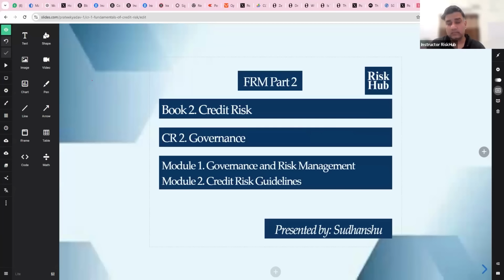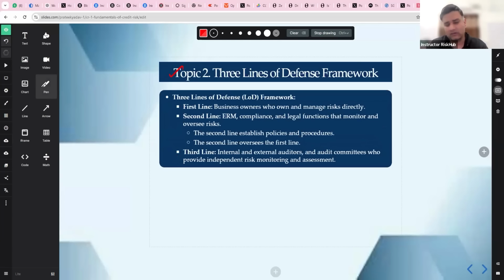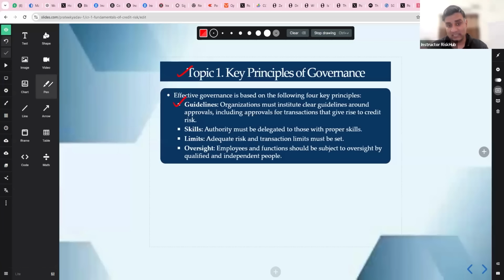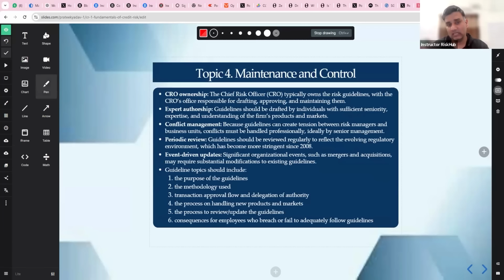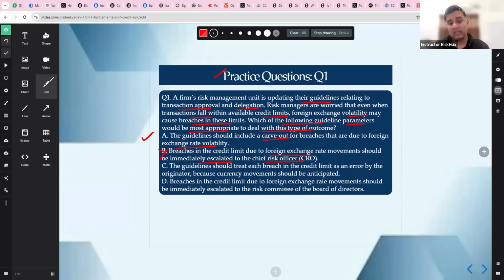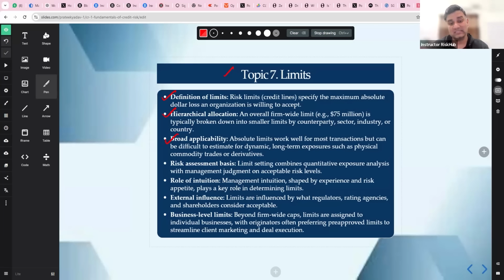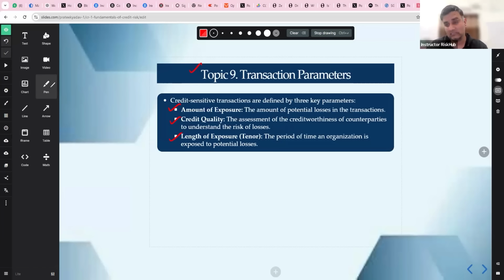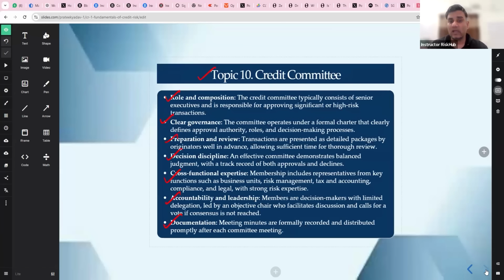FRM Part 2 | CR 2. Governance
FRM Part 2 | Book 2: Credit Risk | CR 2 – Governance

In this lecture from FRM Part 2 – Book 2: Credit Risk, we explore Credit Risk Governance, a critical component of how financial institutions manage and control credit exposure effectively.

Understanding governance is essential for building strong risk management frameworks, ensuring accountability, and maintaining regulatory compliance within financial institutions.

📚 Topics Covered

• Module 1: Governance and Risk Management
• Module 2: Credit Risk Guidelines

This session explains how organizations establish credit policies, governance structures, and risk management practices to monitor and control credit risk across portfolios.

Sudhanshu Kanwar
IIM Ahmedabad Alumnus with 17+ years of experience in the financial industry, including global firms such as Goldman Sachs (GS) and HSBC. His sessions focus on combining practical industry knowledge with FRM curriculum concepts.

• FRM Part 2 aspirants
• Finance and risk management students
• Professionals interested in credit risk and financial regulation

📈 About Risk Hub

Risk Hub provides structured learning in finance, risk management, and quantitative careers through expert-led courses, webinars, and practical training.